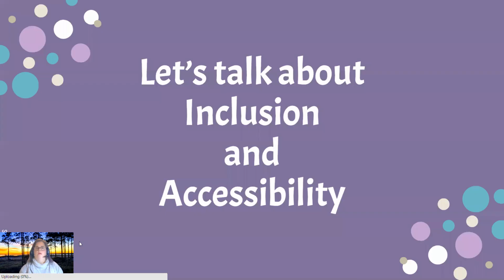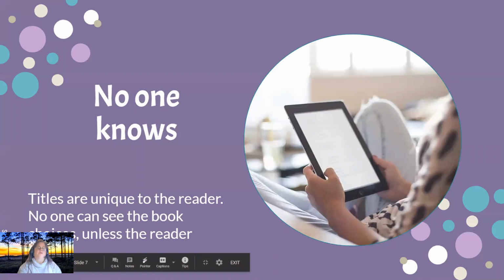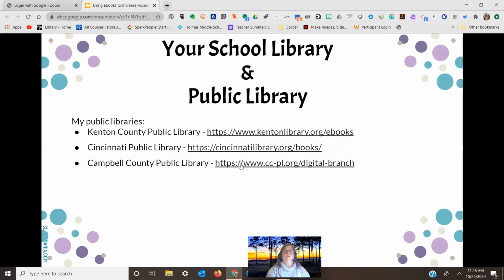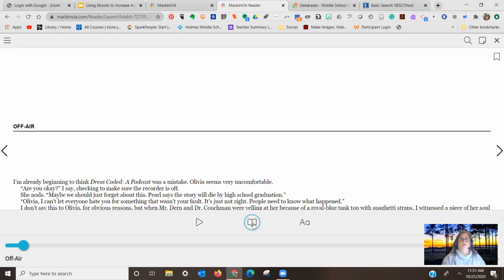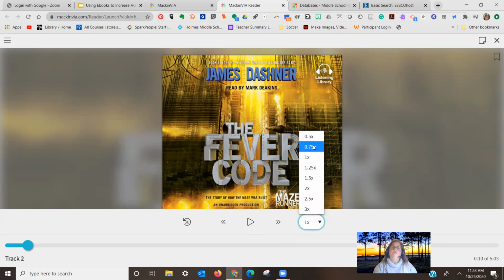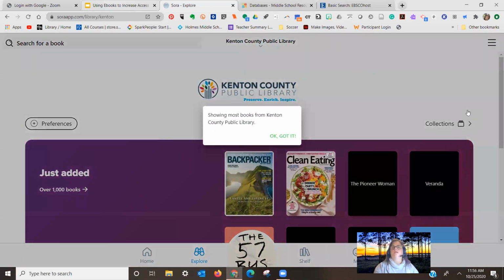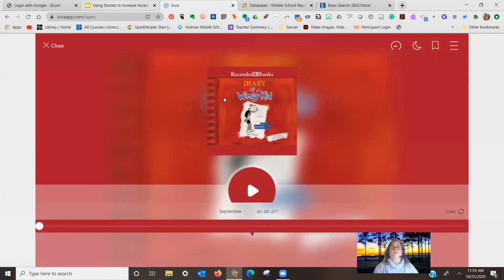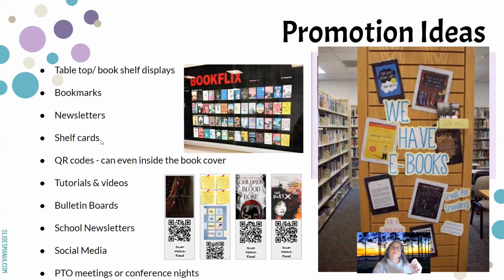Using Ebooks to Increase Access to Reading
Shannon Bosley